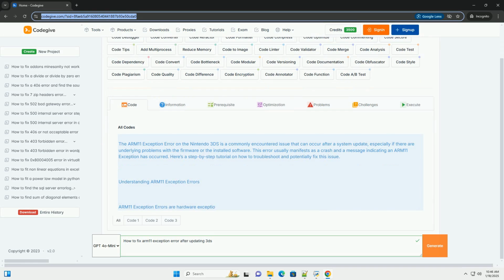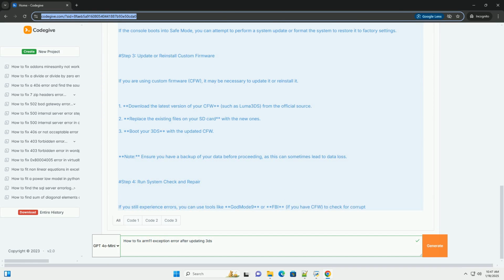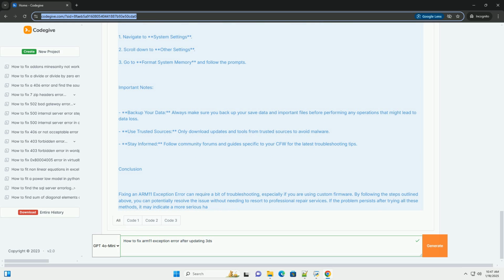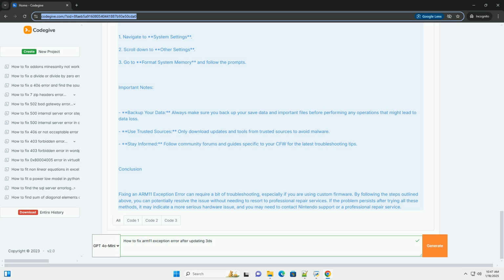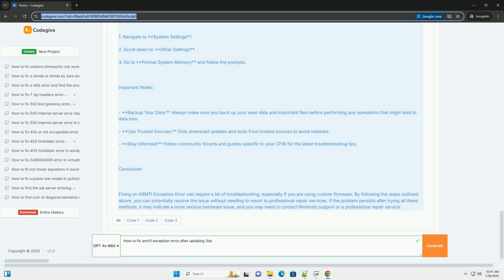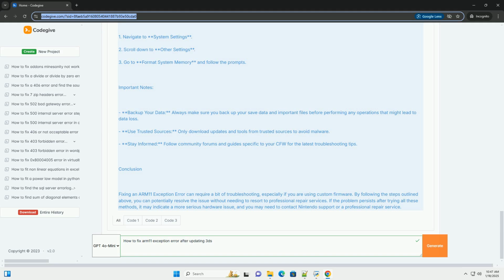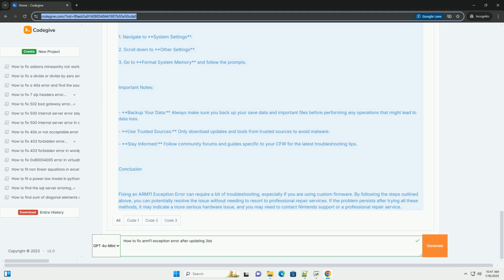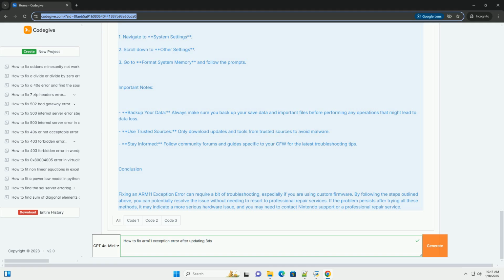how to fix arm11 exception error after updating 3ds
the arm11 exception error on the nintendo 3ds is a commonly encountered issue that can occur after a system update, especially if there are underlying problems with the firmware or the installed software. this error usually manifests as a crash and a message indicating an arm11 exception has occurred. here’s a step-by-step tutorial on how to troubleshoot and potentially fix this issue.

 understanding arm11 exception errors

arm11 exception errors are hardware exceptions that occur in the arm11 cpu architecture. on the 3ds, they can be triggered by various factors, such as:

- incompatible or buggy homebrew applications
- issues with installed custom firmware (cfw)
- hardware malfunctions

 step-by-step guide to fix arm11 exception error

before diving into more complex solutions, a simple restart of your 3ds can sometimes resolve temporary glitches.

1. hold down the power button until the 3ds powers off.
2. wait a few seconds, then turn it back on.

 step 2: boot into safe mode

if the error persists, try booting into safe mode to perform a system recovery.

1. **turn off the 3ds.**
2. **press and hold the l, r, a, and up on the d-pad buttons.**
3. **while holding these buttons, press the power button to turn on the device.**

if the console boots into safe mode, you can attempt to perform a system update or format the system to restore it to factory settings.

 step 3: update or reinstall custom firmware

if you are using custom firmware (cfw), it may be necessary to update it or reinstall it.

1. **download the latest version of your cfw** (such as luma3ds) from the official source.
2. **replace the existing files on your sd card** with the new ones.
3. **boot your 3ds** with the updated cfw.

**note:** ensure you have a backup of your data before proceeding, as this can sometimes lead to data loss.

 step 4: run system check and repair

if you still experience errors, you can use tools like **godmode9** or  ...

arm11 exception error
 3DS update issues
 fix arm11 error
 troubleshooting 3DS
 3DS error solutions
 arm11 exception fix
 3DS firmware problems
 resolve arm11 error
 update 3DS safely
 Nintendo 3DS troubleshooting
 arm11 error steps
 3DS system error
 restoring 3DS functionality
 3DS software repair
 arm11 exception guide